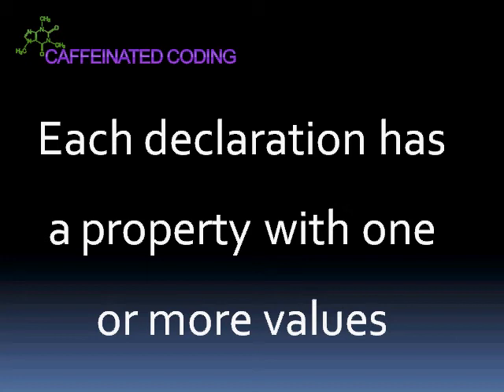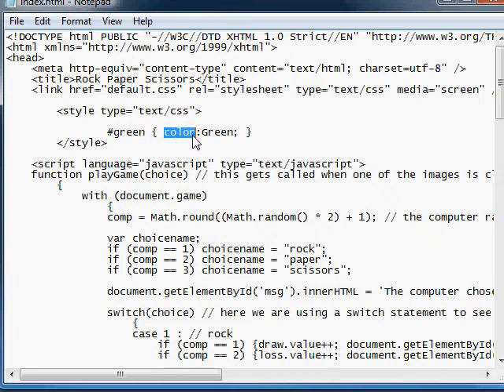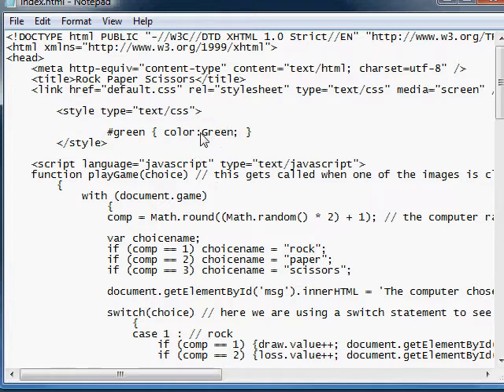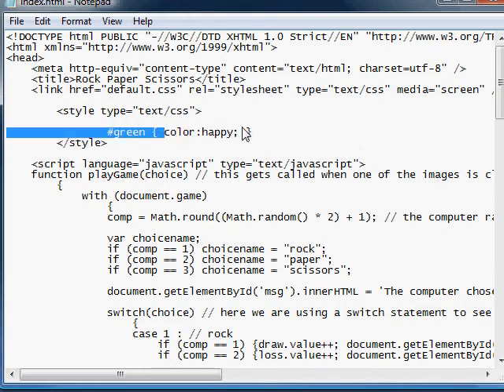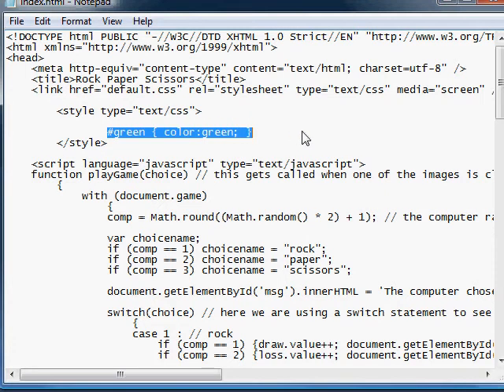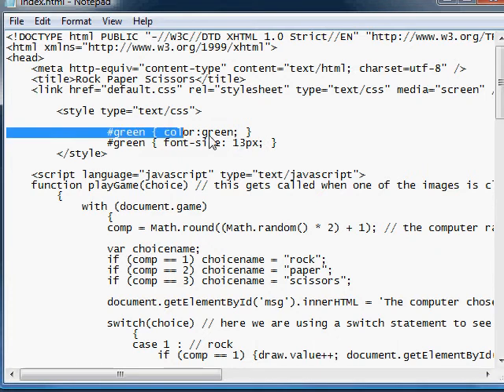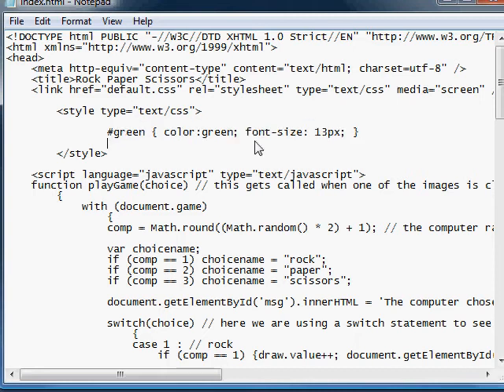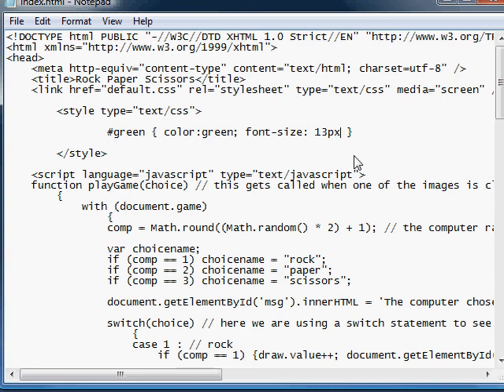CSS Structure Part 2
A CSS statement or "rule" has two main parts:  the selector and the declaration.